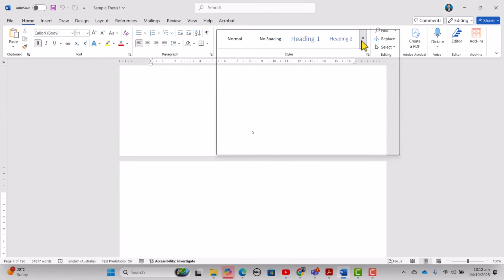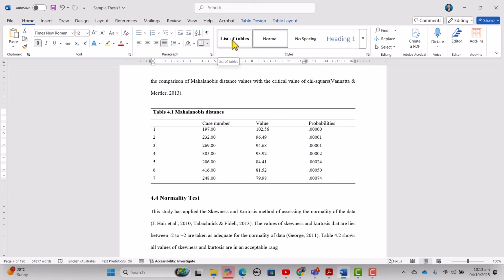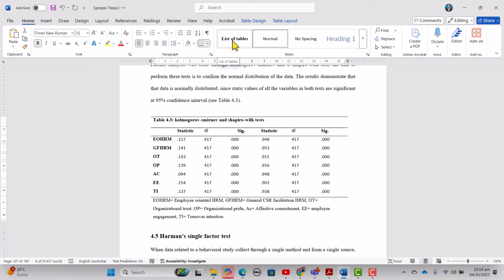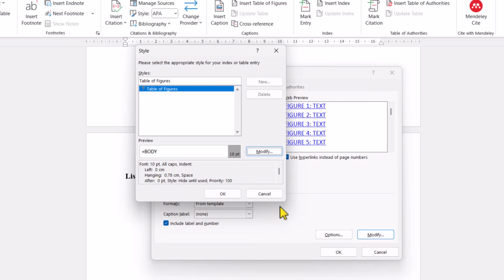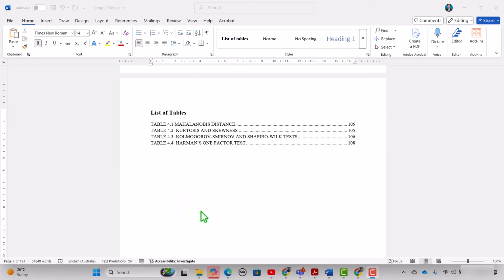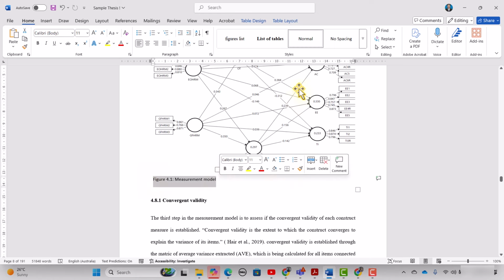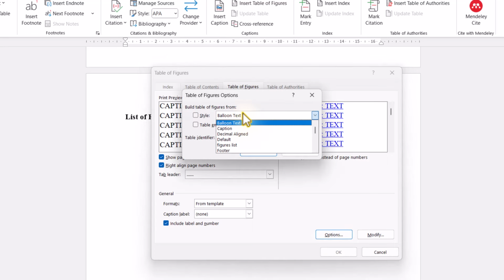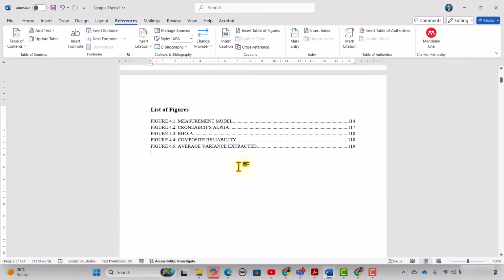How to Create List of Tables and Figures in MS Word | Create List of Tables & Figures Automatically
Learn how to create a List of Tables and Figures in MS Word automatically! In this step-by-step tutorial, I’ll show you how to insert and update a list of tables and figures in your thesis, dissertation, or research report with ease.

Whether you’re working on academic writing, a professional report, or any large document, this guide will help you format your work properly and save time.